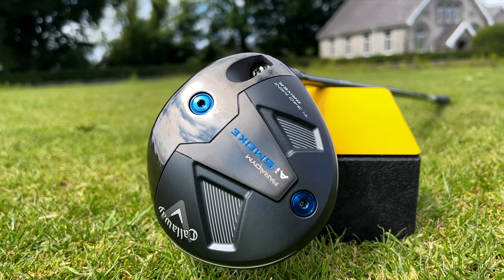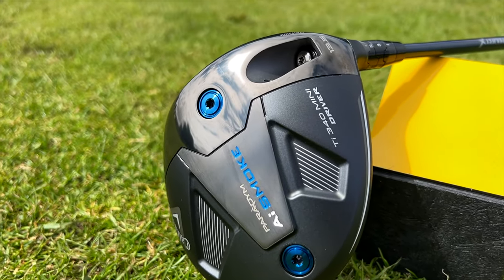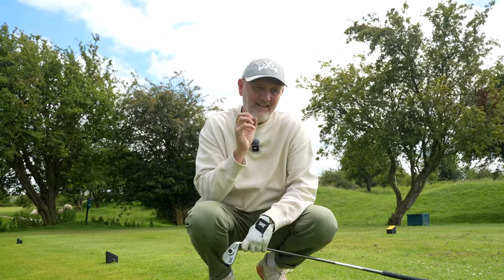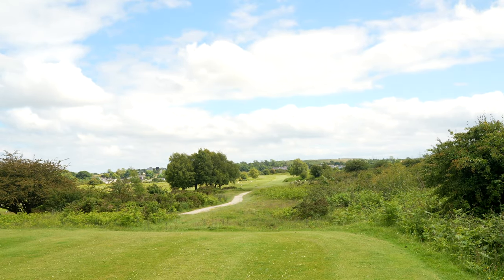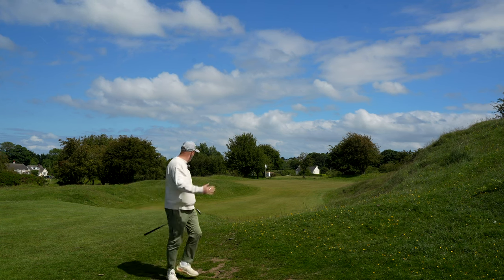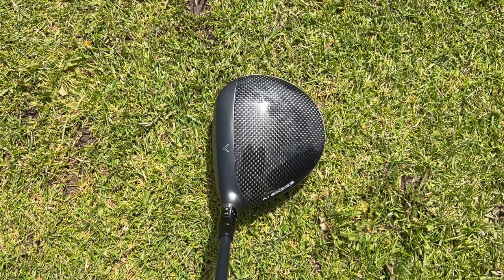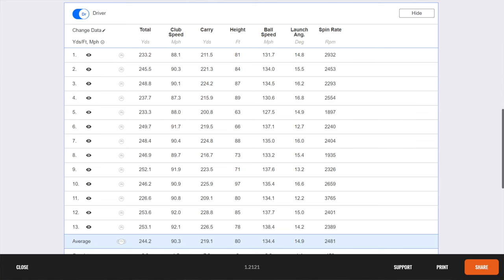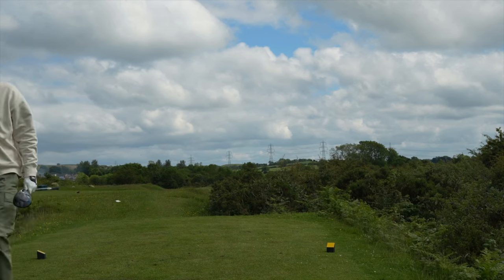NEW Callaway MINI Driver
This is the new Callaway Paradym Ai Smoke Mini Driver 2024